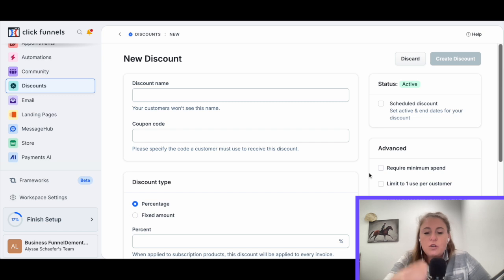ClickFunnels 2.0 Discounts: Create & Manage Promo Codes in 1 Minute!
ClickFunnels 2.0’s Discounts app lets you create promo codes for physical/digital products!

↘️ ↘️ ↘️  Work Together: TURN COMPLEXITY INTO CLARITY  ↙️ ↙️ ↙️

↳ Unlock hidden profits in your business by automating workflows, optimizing funnels, and amplifying your online presence

↘️ ↘️ ↘️  For Entrepreneurs: MORE MONEY, MORE LEADS, RECLAIM TIME  ↙️ ↙️ ↙️

↳ (FREE) Business Toolbox: Best AI and Automations Softwares for Online Biz

↳ (FREE) Business Success Vault: Netflix entertains. YouTube overwhelms. BSV gets you results.

↳ (FREE) Infinite Content Brainstorm: 10 Free Ways to Create an Endless List of Content Ideas!

↳ (FREE) Best AI Tools Playlist: All Reviews, Demos, and Tutorials

↳ (FREE) Business Pivot Principle: How to Leverage AI for Lead Generation in 2025

↘️ ↘️ ↘️  Join the Content Family: WINNING BUSINESS  ↙️ ↙️ ↙️

↘️ ↘️ ↘️  Chapters: JUMP AHEAD  ↙️ ↙️ ↙️

0:00 - Introduction: Clickfunnels 2.0 all in one platform makes it easier to manage it all in one place!
0:26 - Free Gift at the end of the video!
0:42 - The problem with managing all these functions on different platforms!
1:06 - Demo of the Clickfunnels 2.0 Discounts App
2:16 - Wrap up and next steps
2:37 - FREE GIFT
3:26 - Try Clickfunnels 2.0 Discounts App (free 14 days)